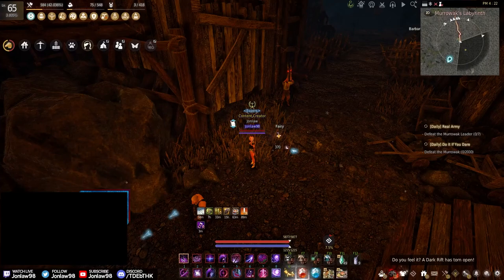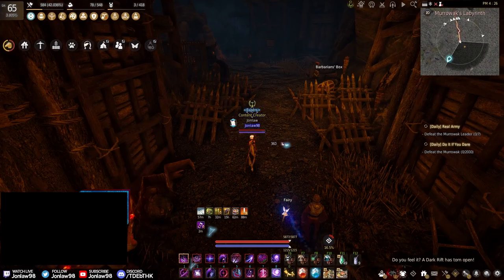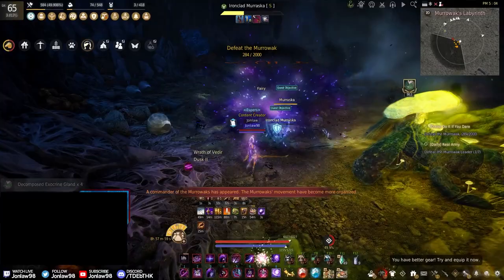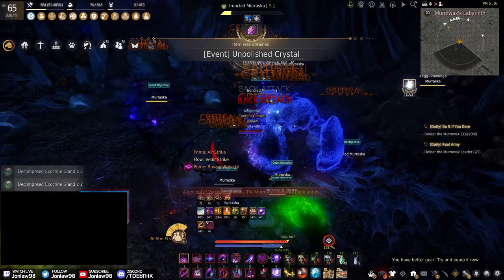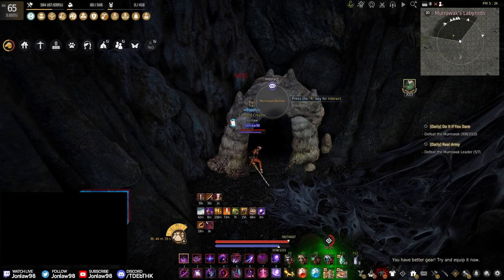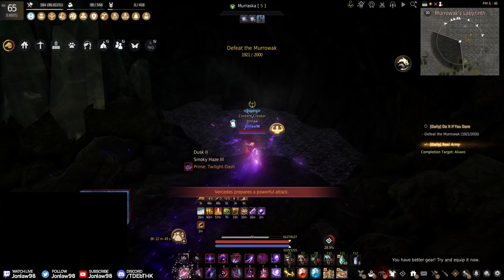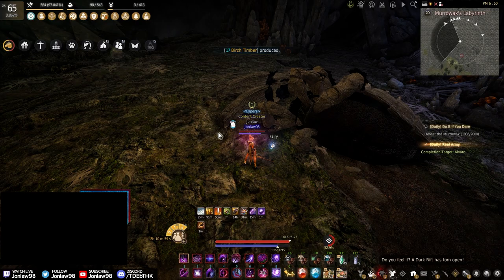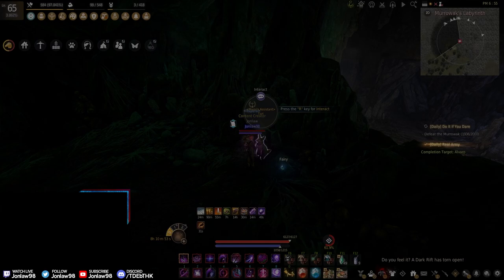Is Murrowak's Labyrinth Worth It? & Vercedes Boss Solo | Black Desert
Black Desert Gameplay includes a Review, Quests, Character Creation, Guides for beginners and Veterans on Life Skills, Enhancing, PvE with Awakening and Succession with live commentary by Jonlaw.

Black Desert is an open-world, action MMORPG. Experience intense, action-packed combat, battle massive world bosses, fight alongside friends to siege and conquer castles, and train in professions such as fishing, trading, crafting, cooking, and more!